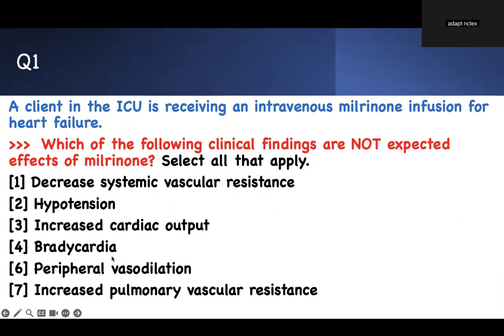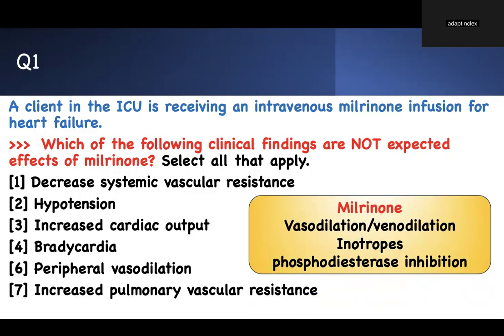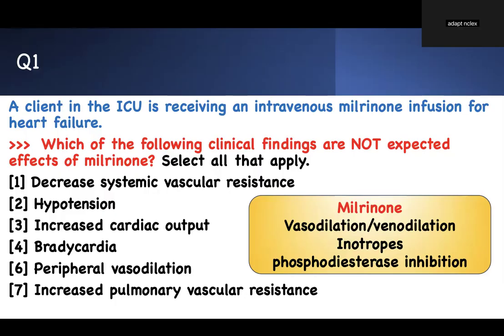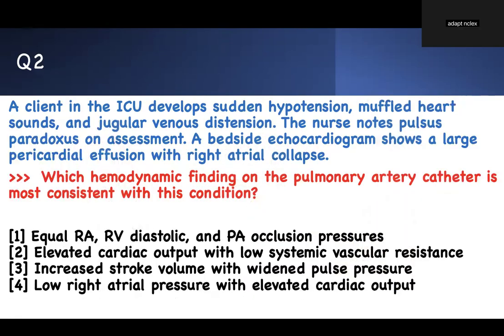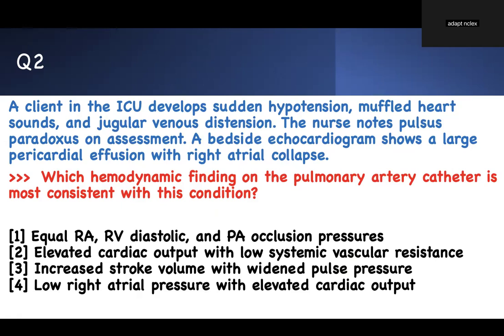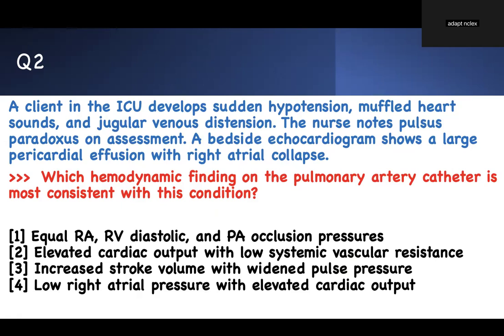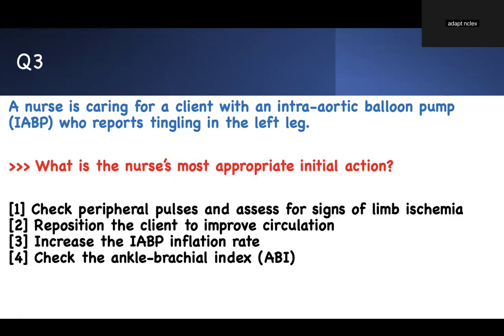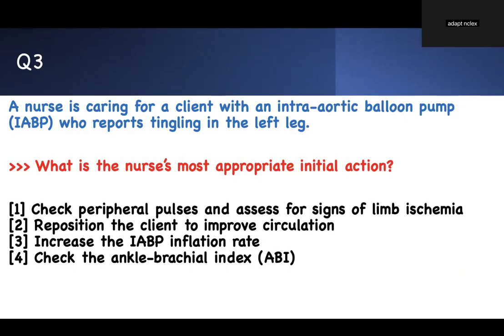CCRN Cardiac Review Questions: Rapid Fire Cardiovascular Practice Prep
CCRN Cardiac Review Questions: Rapid Fire Cardiovascular Practice Prep. CCRN Cardiac Review Questions rapid-fire practice session designed for nurses preparing for the CCRN exam and critical care cardiac scenarios. This cardiovascular practice prep covers high-yield cardiac topics including hemodynamic monitoring, intra-aortic balloon pump (IABP) management, pulmonary artery catheter waveforms, heart failure interventions, arrhythmia recognition, valve disorders, and acute coronary syndrome priorities.

CCRN cardiac review questions and answers to help you master cardiovascular topics for the CCRN exam, including hemodynamics, IABP, PA catheter, arrhythmias, and more

Test yourself with critical-thinking CCRN cardiac questions and detailed rationales to reinforce knowledge on advanced cardiovascular interventions. Perfect for ICU nurses, telemetry nurses, and critical care students seeking a fast-paced cardiac CCRN question review to boost confidence and exam readiness.

CCRN Cardiac Review Questions & Nursing Care
00:00 Introduction: CCRN Cardiac Review Questions
00:29 IV Milrinone – mechanism, expected hemodynamic effects, & nursing considerations
02:26 Cardiac Tamponade – PA catheter changes, & urgent interventions
04:27 IABP Complications – left leg tingling, limb ischemia, & priority CCRN nursing action
06:06 CCRN Cardiac Review Recap – high-yield cardiovascular concepts & exam tips